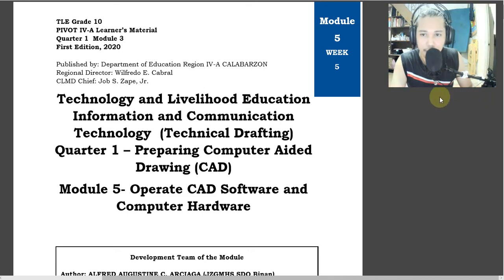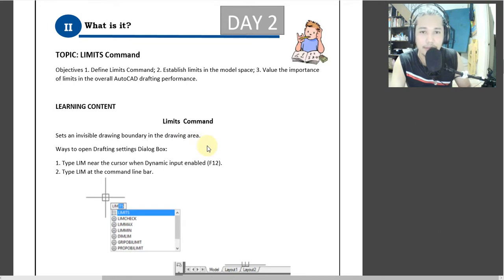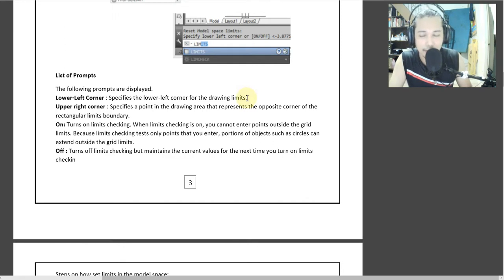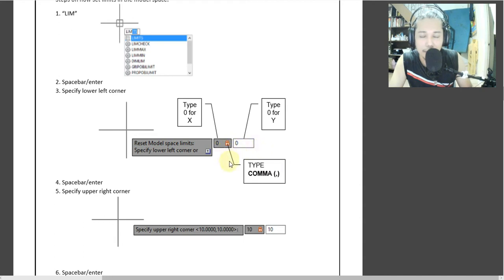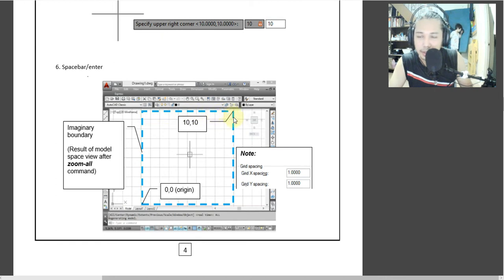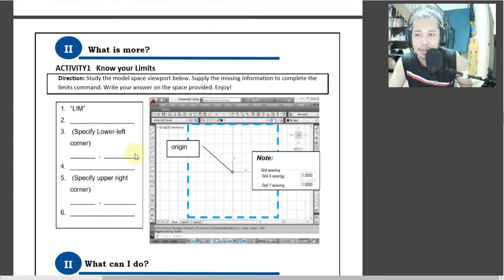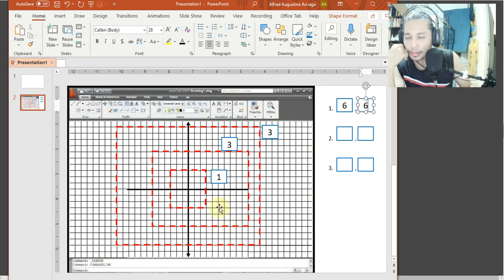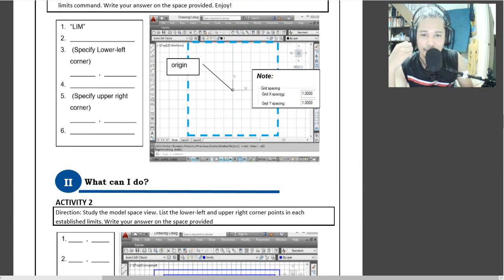ICT 10 Technical Drafting AutoCAD Module week 5 Qrt 1 Day 1 and 2